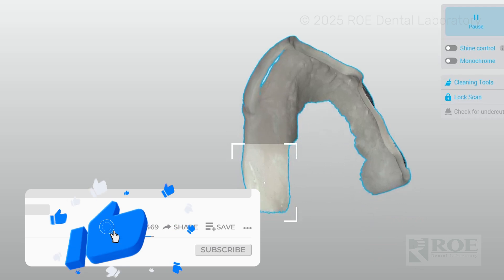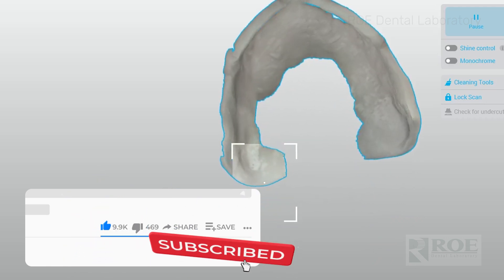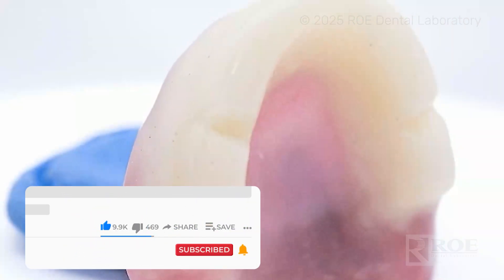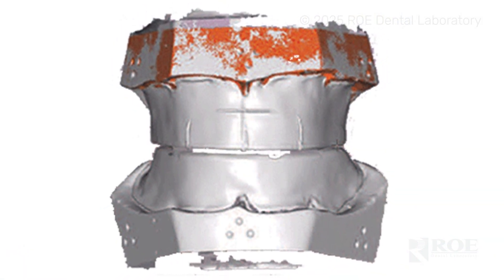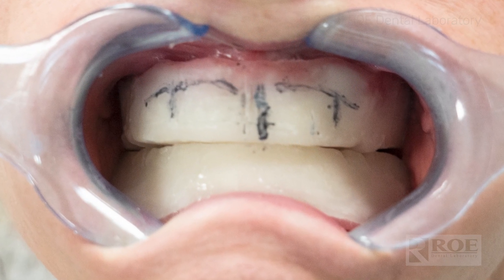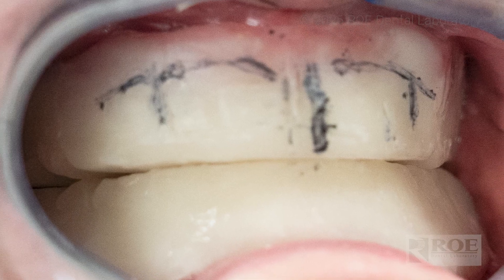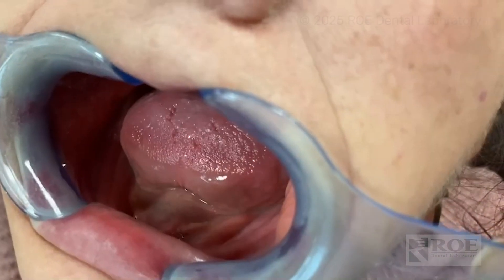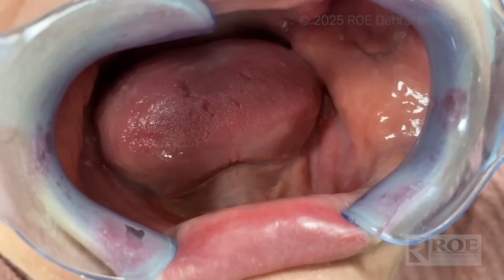Digital Denture Workflow: Digital Workflow For Digital Denture Edentulous Patients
Experience the digital denture workflow for digital denture edentulous patients!

Learn to streamline your denture fabrication process using digital records. Starting with intraoral scans of edentulous arches, you'll receive bite blocks for essential markings including lip line, midline, and cuspid line. Skip the traditional wax try-in phase and reduce patient visits significantly. If adjustments are needed, utilize the reverse reset process for modifications. Best of all, your patient's digital denture design is stored - simply reorder if replacement is needed. No new scans required! Transform your practice with this efficient digital approach.

and consult with technical specialists for your cases by visiting

Share any questions you have about digital dentures in the comment section, and we'll be sure to answer!

00:00 Introduction
00:20 Records for fabrication
00:55 Capturing oral vestibule
01:22 Where's the wax try-in?
01:40 Reverse Reset
02:08 Final file storage
02:29 Free digital denture ebook